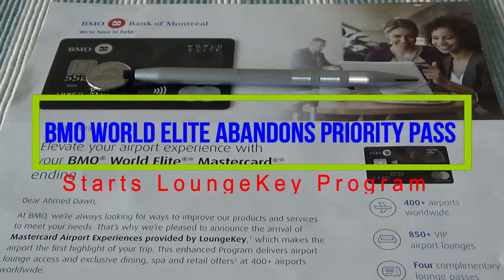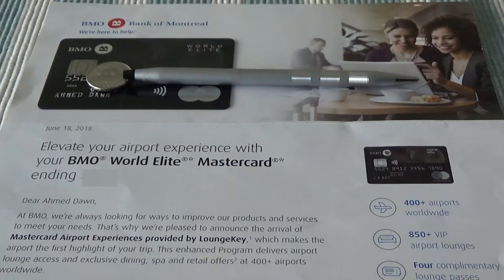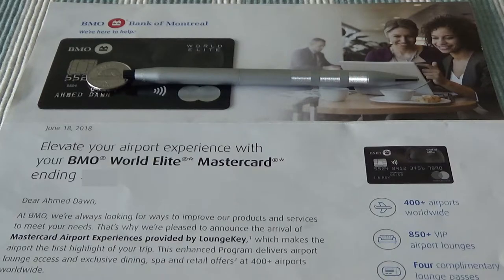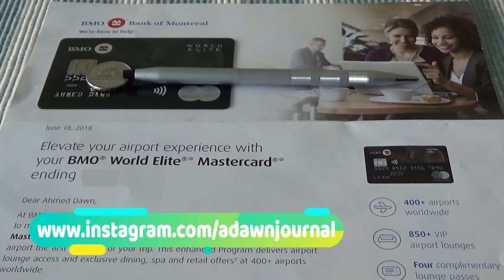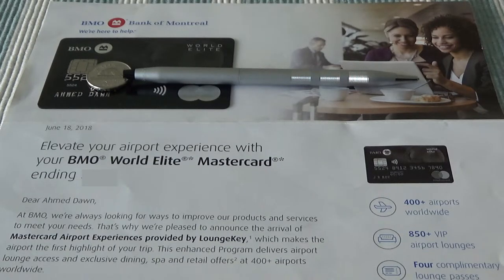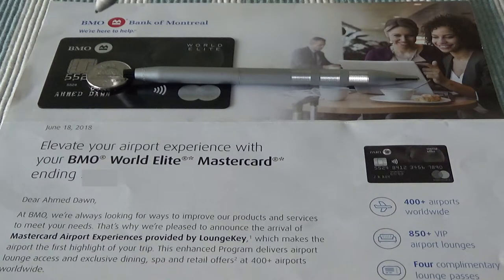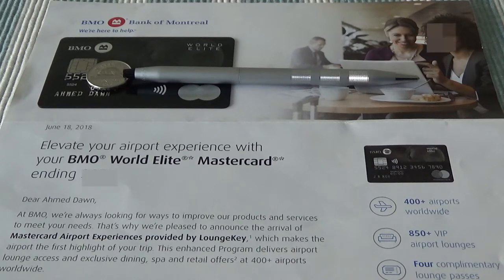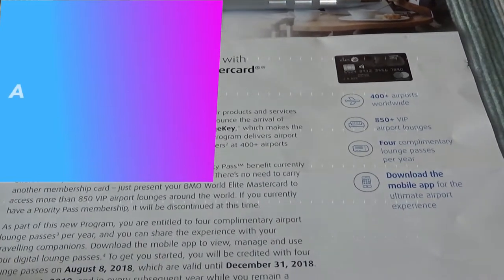BMO World Elite MasterCard Abandons Priority Pass Lounge Program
BMO World Elite MasterCard is switching their lounge access provider from Priority Pass to LoungeKey program. Although both programs are owned by the same company, they work slightly differently.

Priority Pass provides access to 1200 lounges at 500 airports. On the other hand, LoungeKey has access to 850 lounges at 400 airports. Both programs are owned by the same company, but there are some differences.

The BMO World Elite MasterCard will still offer 4 free passes per year, so it’s not reducing the free passes it used to offer with Priority Pass.

Keep in mind that since the Scotia Passport Visa Infinite came out, BMO World Elite lost its luster. Scotia Passport provides more (6) lounge passes via the Priority Pass program, charges less annual fee ($150 vs $140), and also has zero foreign currency transaction fee. Read more on Scotia by clicking the link above.

In this video, I will provide my analysis and insights on all these upcoming  BMO World Elite MasterCard lounge program changes.